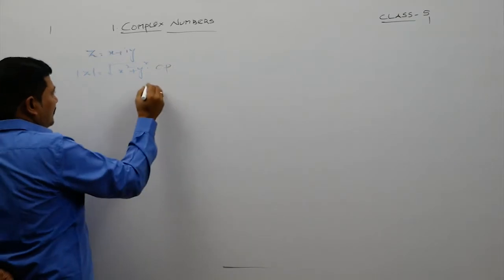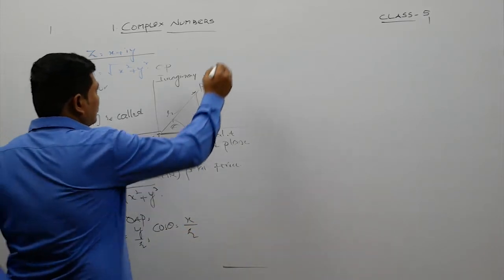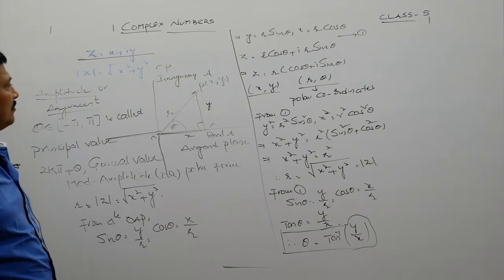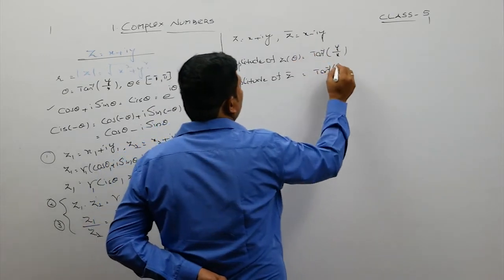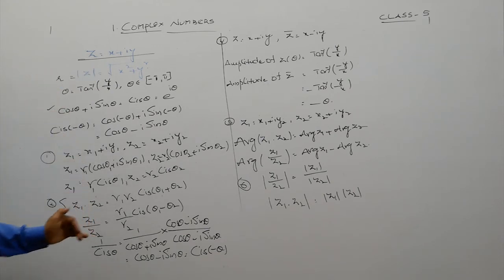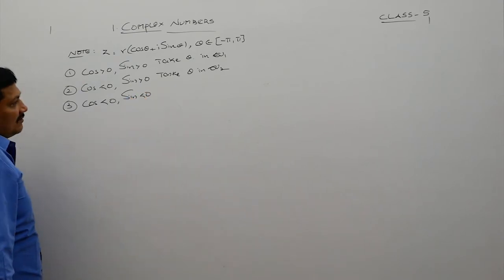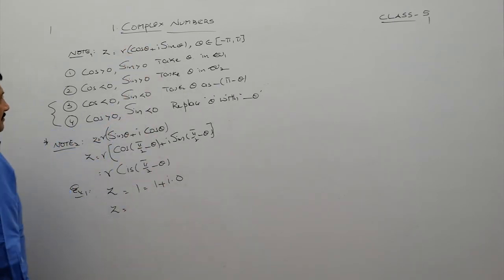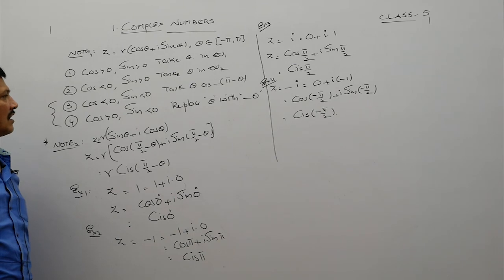Sr Inter Mathematics 2A - Complex Numbers - Part -5